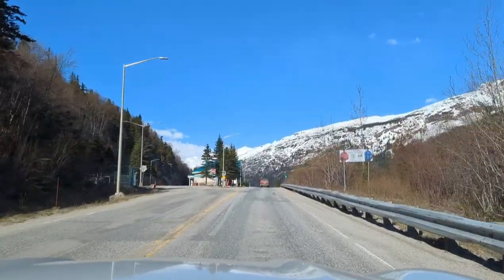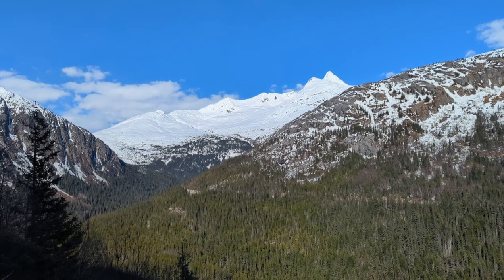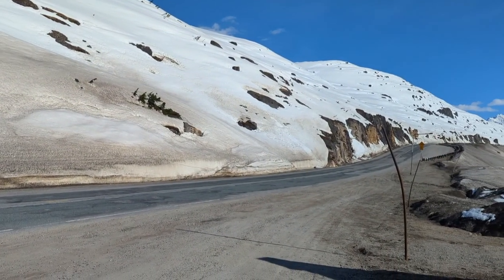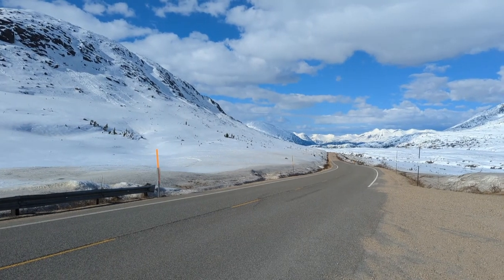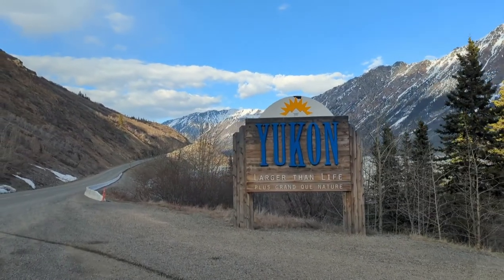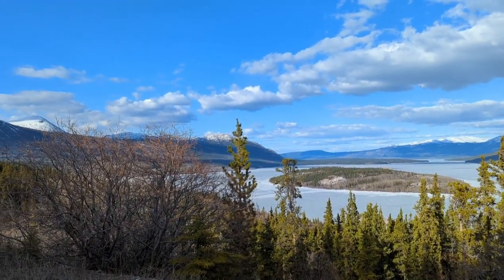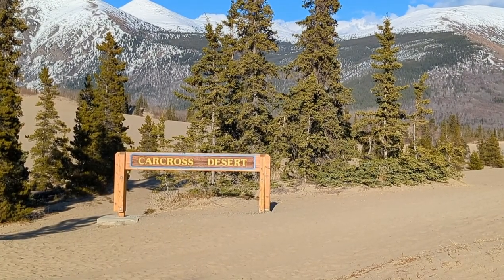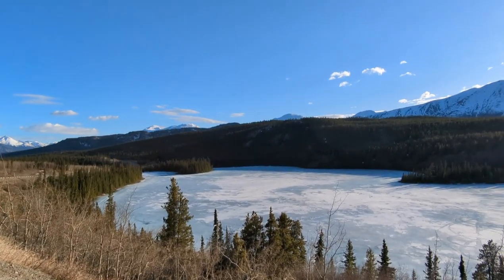A Local's Guide: Drive from Skagway to Emerald Lake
Journey with us as we take you through from Skagway, Alaska to Emerald Lake in the Yukon.  We help you spot wildlife, as well as give you history and knowledge about the area.

Learn what to expect as you experience one of the most epic drives ever, in the car of the future: our Ford Mach E All Electric car!

We show you first hand where all of the major stops are along the way...and might even torment you with some tour guide jokes.  (Thanks to George.)

Some of the highlights:
Welcome to Alaska and Yukon signs
Lake Tagish
Lake Tushi
White Pass Summit
Yukon Suspension Bridge
Carcross
Caribou Crossings
Emerald Lake